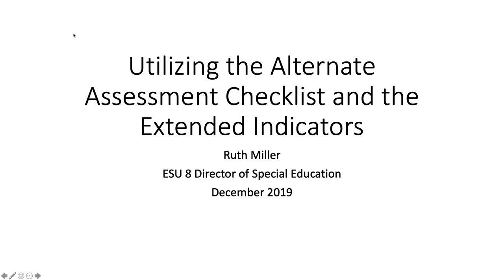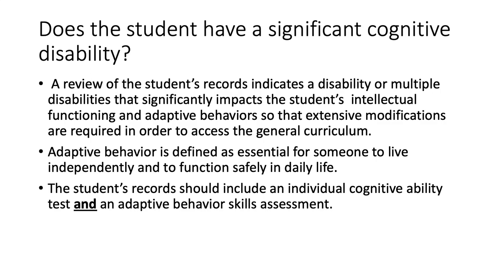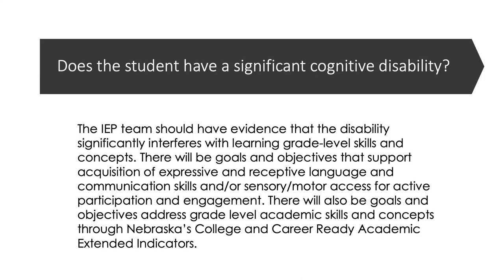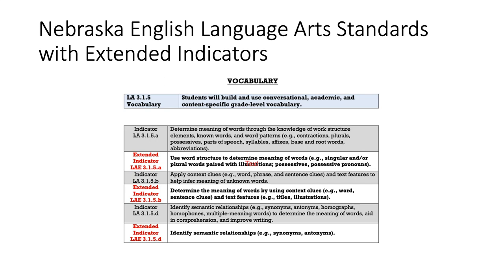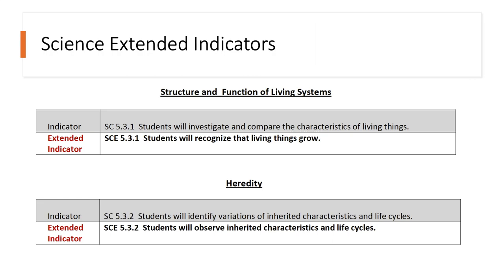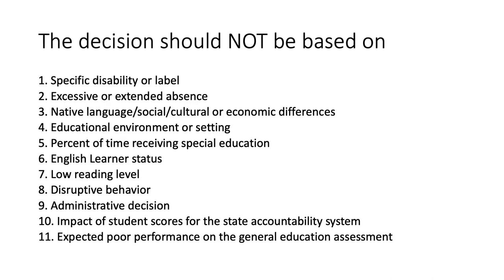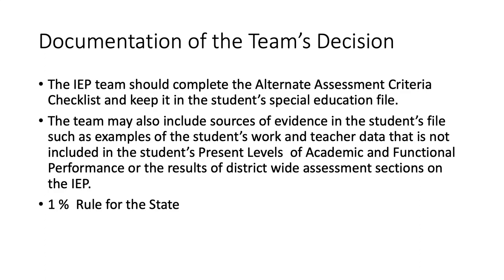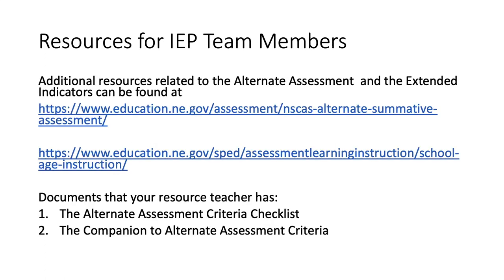Jan 2020 Alternate Assessment Webinar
This video describes the process that IEP teams should follow when determining whether a student is eligible for the Alternate Assessment.  It also includes a preview of the NDE Extended Indicators.